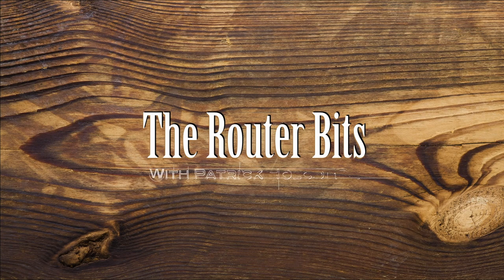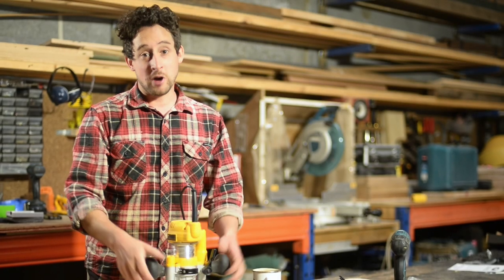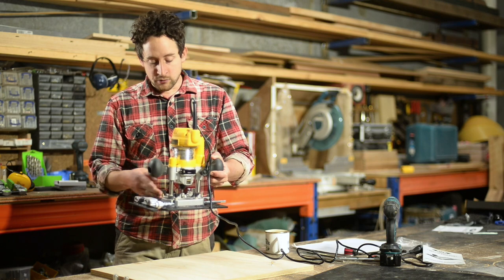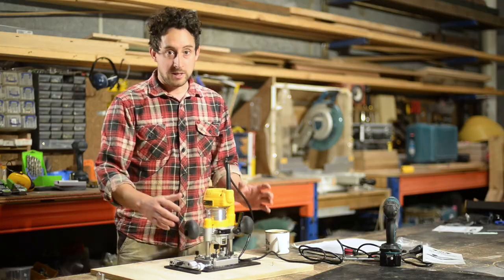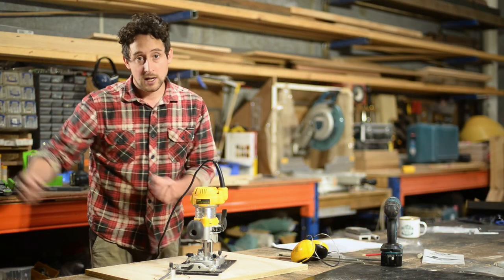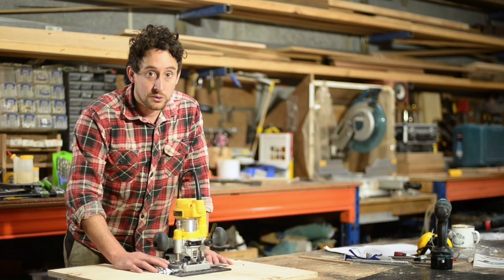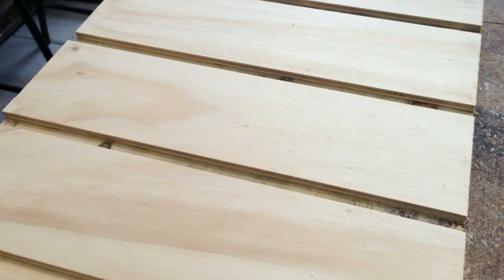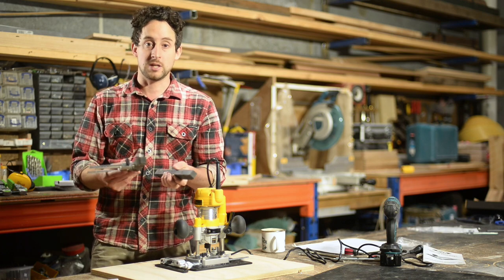The Router Bits - The All-in-One Router Base from M-Power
CRB7 Combination Router Base:
1:15 The Base Plate
1:40 Fitting the Base Plate to Your Router
1:54 Making Micro Adjustments
2:35 Basic features and Applications
4:50 Cutting Circles
7:26 Cutting Dados
8:25 Edge Morticing
9:47 Cutting Repeat Dados
10:54 The Edge Trimming Kit
11:22 The Edge Mortice Kit

Tool Features
Set up with speed and ease: Fitting the CRB7 to your favorite router couldn’t be easier. The New Crank Plates and additional set of Guide Rods allow the CRB7 to be fitted to any router that has 2 through-rod drillings and rod pinch bolt. Select the correct sized rods for your router and the adjustable crank plates will adjust rod height and width simultaneously.
Three pairs of Guide Rods: 9/32'' (7mm) diameter to fit routers with smaller rod drillings E.g. Porter Cable's 690 series, 5/16” (8mm) diameter to fit routers with larger rod drillings E.g. DeWalt 621 and 25/64” (10mm) diameter for use with the large circle compass feature.
Quick Change: Unlike most router jigs, the CRB7 can be fitted/removed in no time. No fiddly screws or special fitting plates required.
New Locking Bars: Helps to tighten and loosen the guide rods during initial Set Up' and Large Compass assembly.
Indexed Micro Adjuster: Allows precise control over the router cutter position. Knurled and indexed for ease of use.
2in Bakelite Ball Handle: Ergonomic design, comfortable to the touch, allows for easy hours of consecutive use.
Indexed Rule: A self-adhesive Imperial/Metric rule, another feature to ensure quick visual indication of the router cutter position.
Two Part Anti Tilt Leg: Supports and stabilizes the router when edge routing. The two leg sections accommodate combinations of router position and work piece thickness.
Magnetic Pivot Pin Storage: A no-loose home for this essential component, safe and easily accessible whenever required.
Professional Grade Build: Made in the United Kingdom. The CRB7 is manufactured to the highest standards. Including hard anodized, solid aluminium bridge, laser cut 3/16” (5mm) thick acrylic base plate and precision turned steel and brass components.
Tool Functions

Small Circle Compass: Rout precision circles and holes that are actually smaller than the base of the router. Micro adjust the circle dimension without disturbing the set up. The small circle compass will rout circles 19 - 225mm radius or 38 - 450mm diameter (measured using a ¼” (6mm) straight router cutter).
NEW Large Circle Compass: Cut circles over 4ft in diameter. Super fast set-up means that the router doesn't even have to be taken from the CRB7. Maintains the same level of precision, adjustability and accuracy of cut that the CRB7 has always provided.
Adjustable Mortising: A unique feature that allows “centred and off centred mortises. Decide on and precisely control the actual  dimensions of the mortise.
Anti Tilt Support: Another first, variable height triangulated stabilization. Usually most of the router base remains unsupported when edge routing. The CRB7 Anti Tilt Leg supports the router eliminating router tilt, especially important when routing work pieces with a high aspect ratio.
Adjustable Clamp Guide: Run the CRB7 up against your clamp guide to accurately rout parallel dado’s along the length or width of your work piece. The Micro Adjuster reduces clamp guide set up time.
Off Set Base Plate: Increases overall router stability, reducing errors when edge molding by more than doubling the surface contact area between router and work piece. CRB7 also positions the pivot hand guiding the router toward the center of the panel, smoothing out the router pass action, reducing the chance of burn marks.
Adjustable false panel dado copier: The CRB7 provides a simple and exceptionally quick way of accurately repeating a moulded dado. Ideal for production batch quality faux or false paneling.
Accessory Kits To Further Expand Usefulness

Edging & Dowel Trim Kit (available separately): Quick-fit the Trim Kit Riser Pad, to flush trim hardwood lippings and dowels in one routing pass.
Edge Guide Kit (available separately): Allows parallel dado’s up to an impressive 190mm in from the board edge. (a greater range than a regular edge guide offers). Or edge mold decorative panels. Machined in solid clear Perspex with mounting points for a false face piece.
Prod